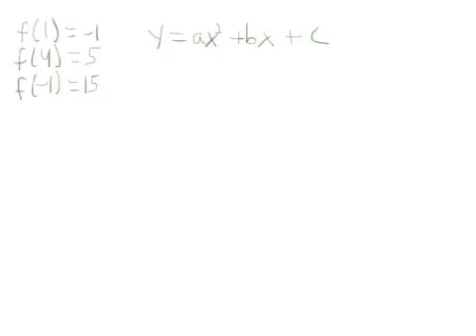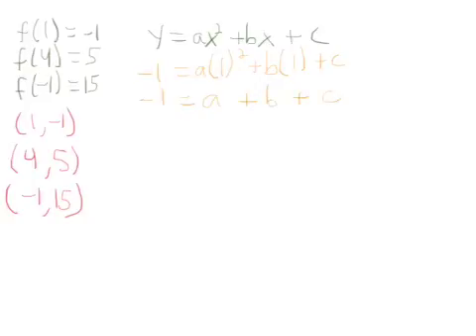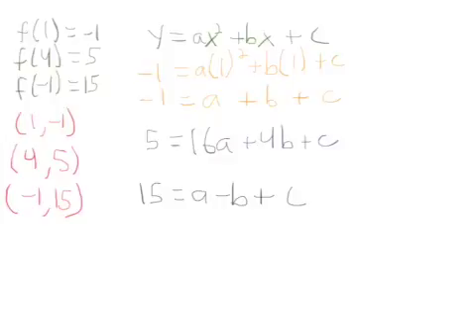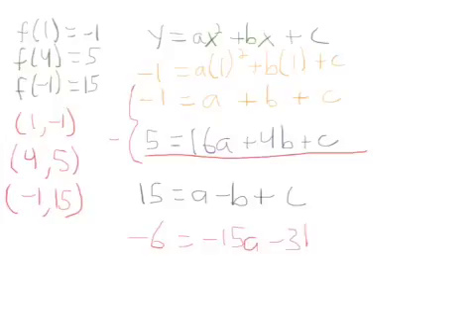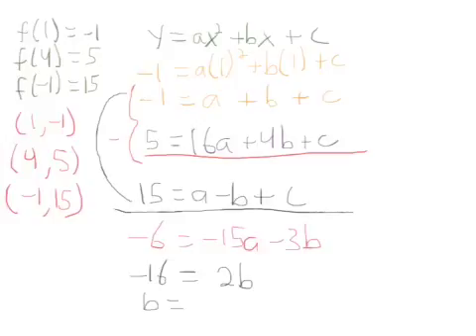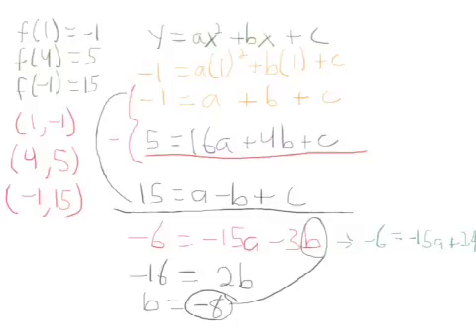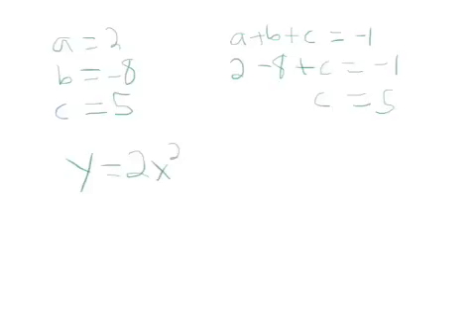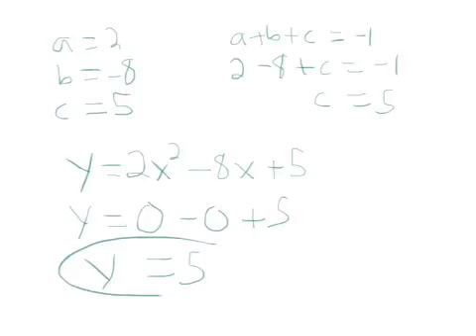4.6, 2004-2005, C Problem